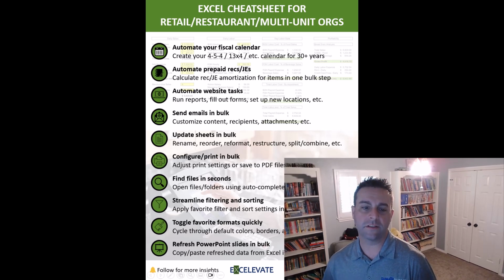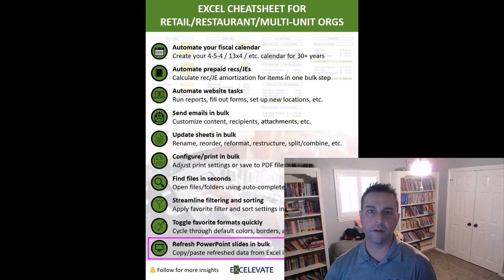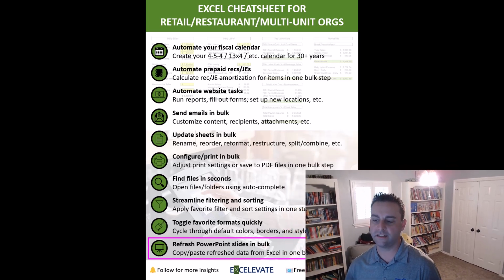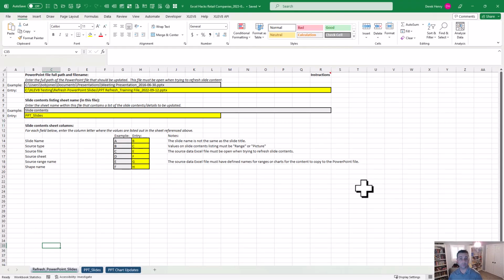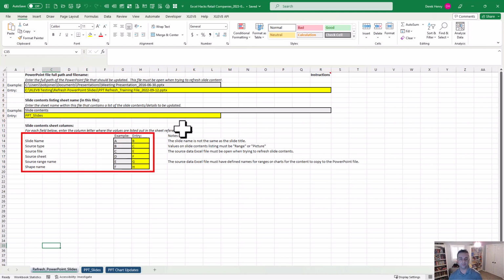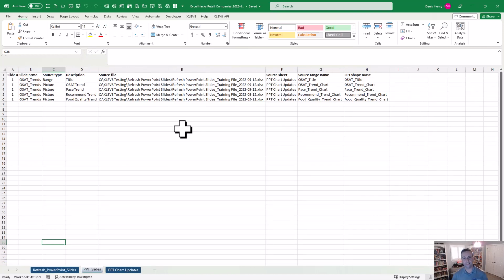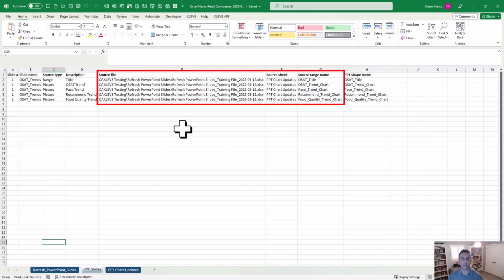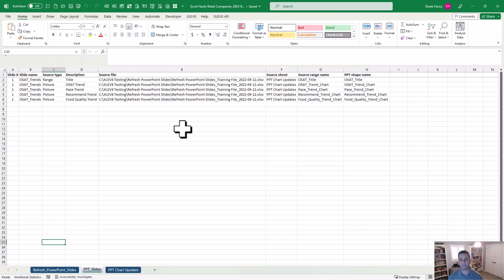Excel Hacks for Retail Companies - Part 10 of 10 - Refresh PowerPoint slides in bulk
Walks through how you can refresh hundreds of PowerPoint slides in one bulk step based on the underlying tables, charts, or pictures from Excel.